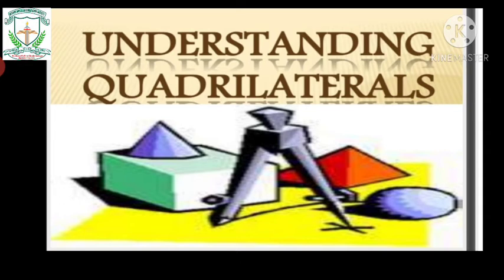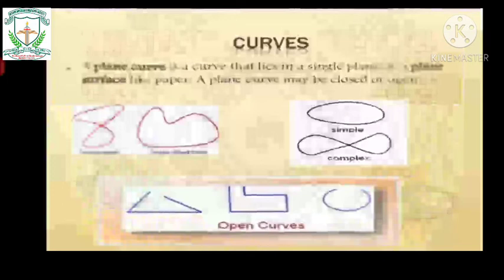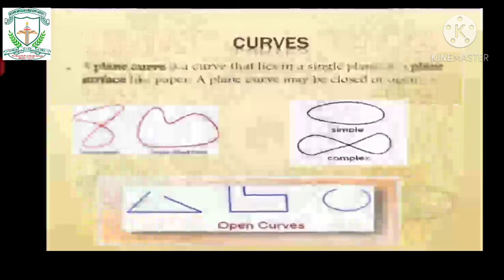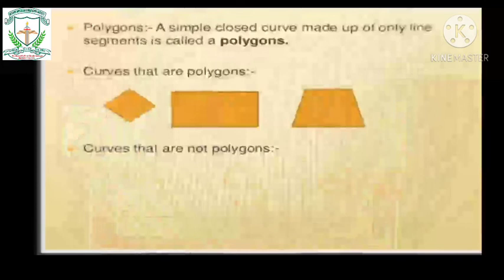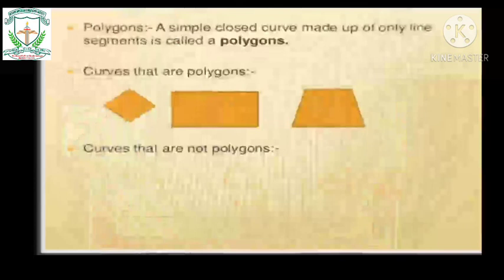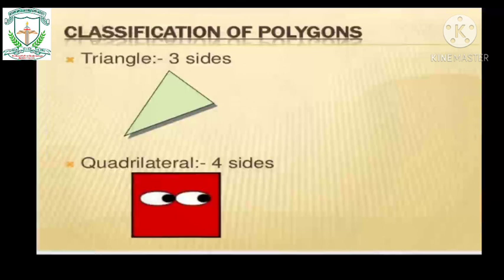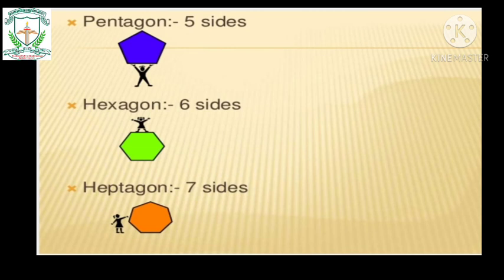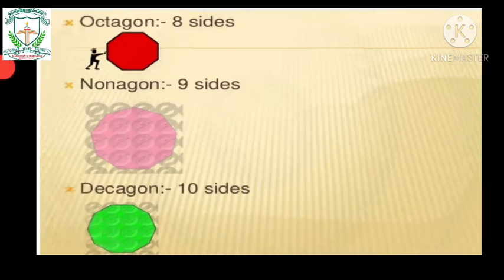St Mary's High school H D kote-8th std Maths